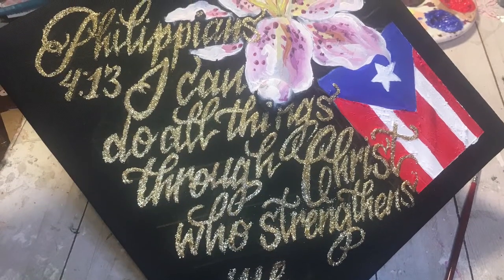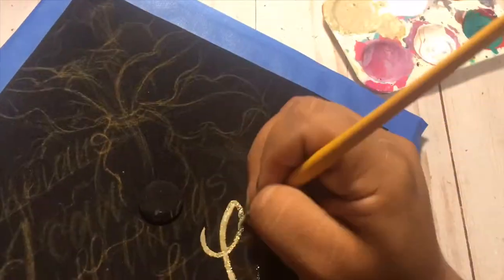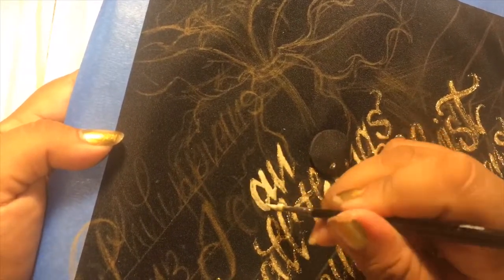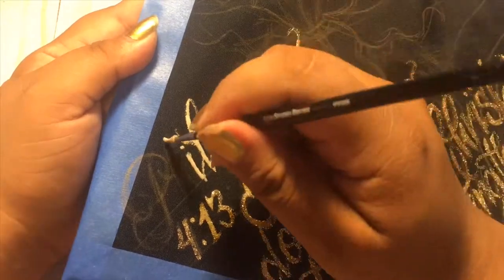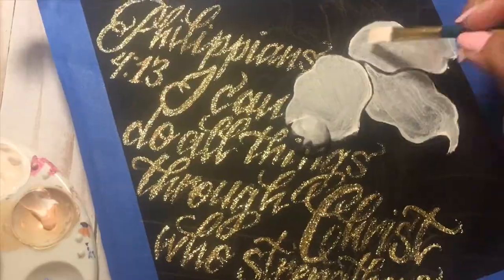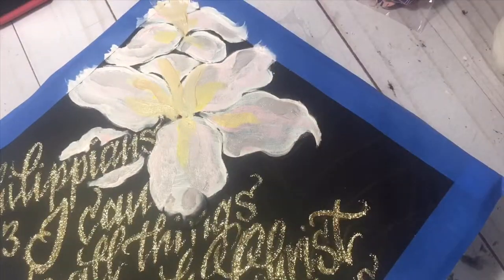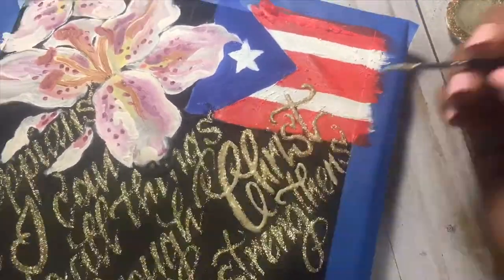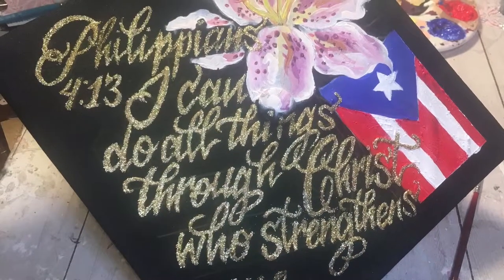How To Paint A Graduation Cap